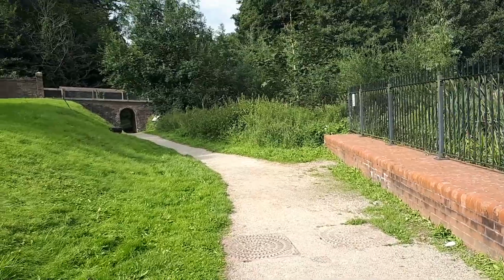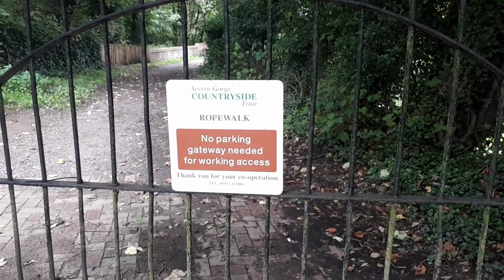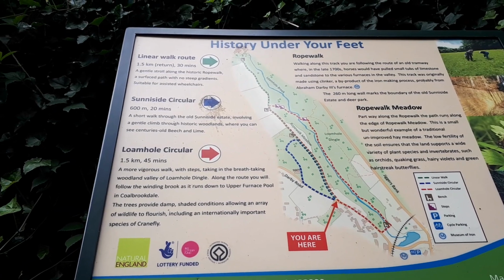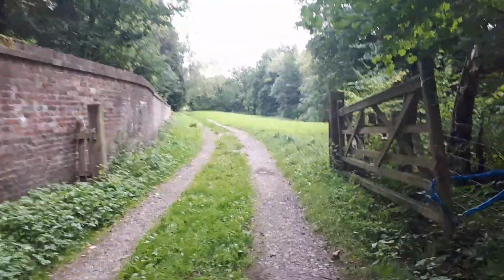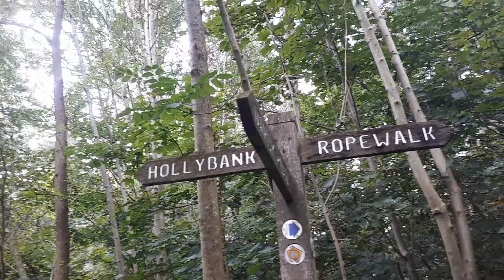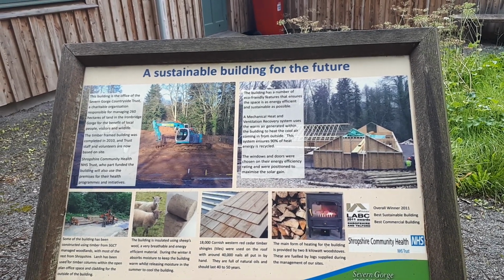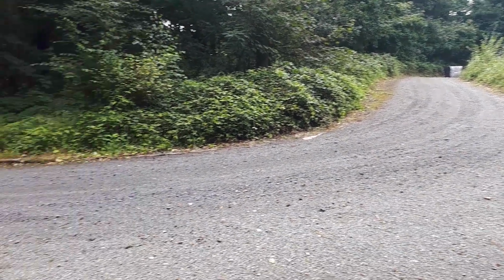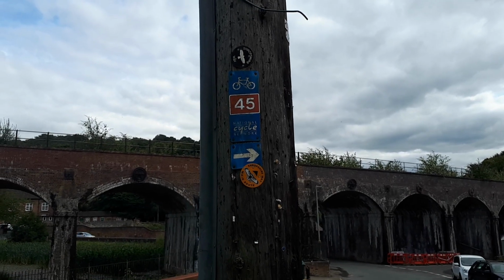Telford: Coalbrookdale Walk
Inspired by a section of path seen im a previous video about Coalbrookdale in this video I explore more of the interesting and fun paths to be found in Coalbrookdale.